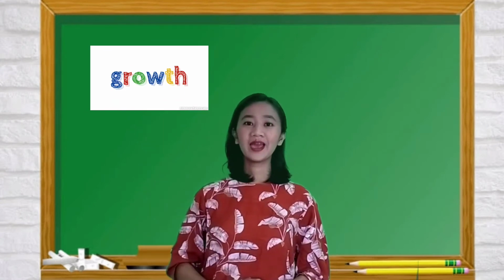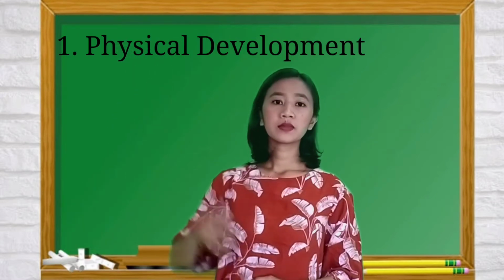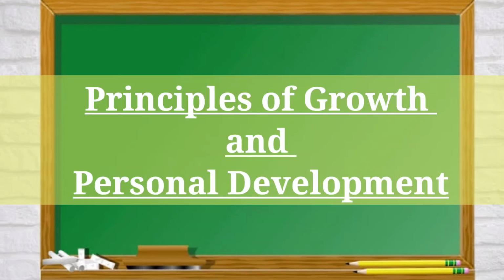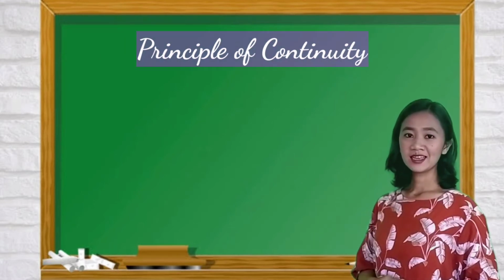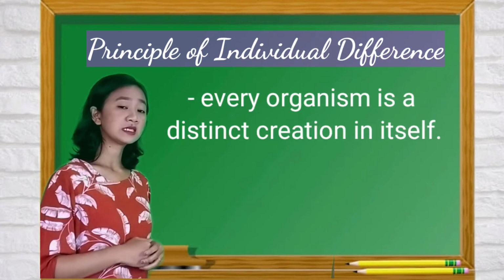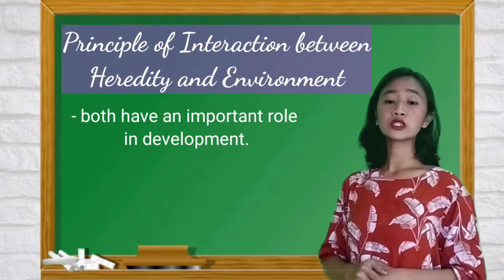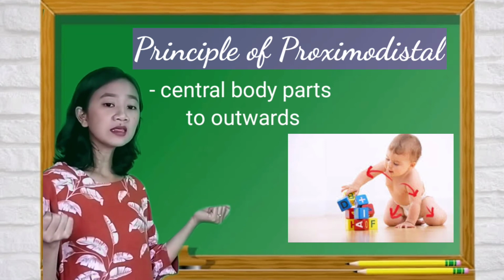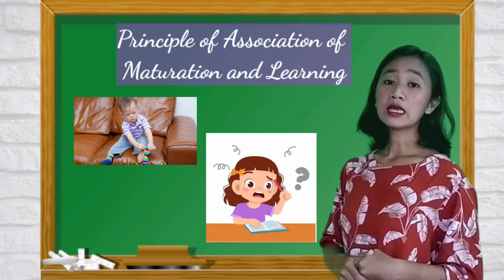Areas and Principles of Growth and Personal Development